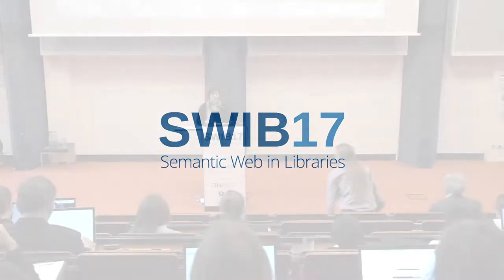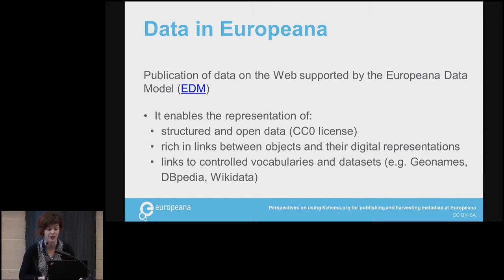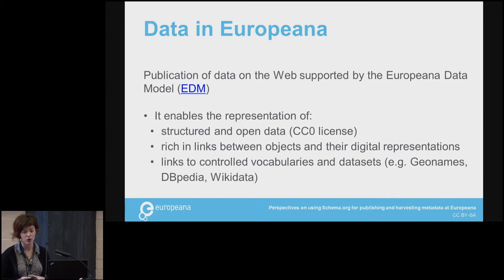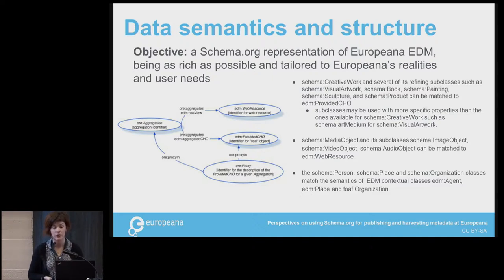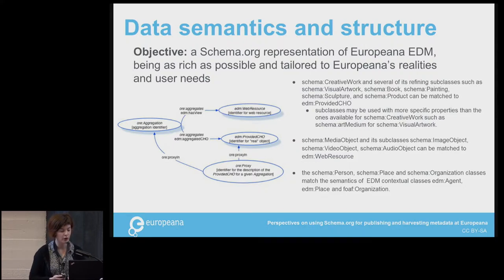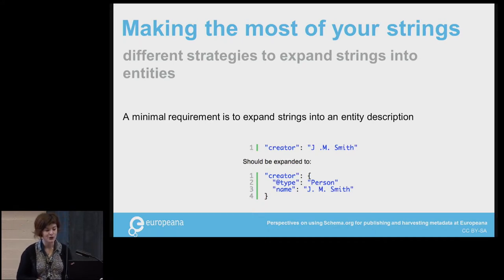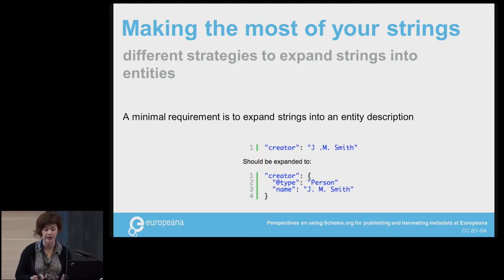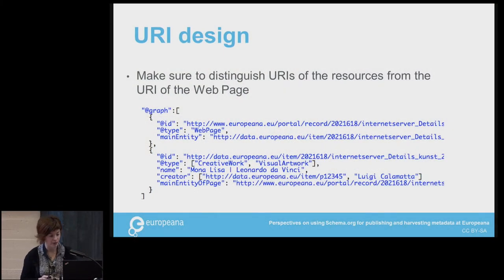Perspectives on using Schema.org for publishing and harvesting Metadata at Europeana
Talk by Nuno Freire (INESC-ID, Portugal) / Richard Wallis (Data Liberate consultancy, United Kingdom) / Antoine Isaac (Data Liberate consultancy, United Kingdom) / Valentine Charles and Hugo Manguinhas (Europeana Foundation, The Netherlands)
Title: Perspectives on using Schema.org for publishing and harvesting Metadata at Europeana

Abstract: Providing access to Europe’s digital cultural heritage is Europeana’s core mission. To do so, Europeana has progressively adopted the principles of Linked Data for representing, aggregating and enriching the metadata it collects and is now looking at the emerging web technologies to refine its services.

Over the past years we have followed very closely the development of Schema.org and looked into its potential for increasing the visibility of cultural heritage data on the web and their consumption by search engines. We will present a set of recommendations for publishing Europeana metadata using the Schema.org vocabulary and report on the status of implementation. We address the representation of the embedded metadata as part of the Europeana HTML pages and sitemaps so that the re-use of this data can be optimized. We also produce a Schema.org representation of Europeana resources described with the Europeana Data Model (EDM), being the richest as possible and tailored to Europeana’s realities and user needs as well the search engines and their users.

In an aggregation context, interoperability with Schema.org can also mean that Europeana can use Schema.org data as a source for its own data services. We will discuss how Schema.org data available in cultural heritage organizations’ websites can be used as a method to provide metadata for ingestion to Europeana and present our first Schema.org harvesting experimentations.